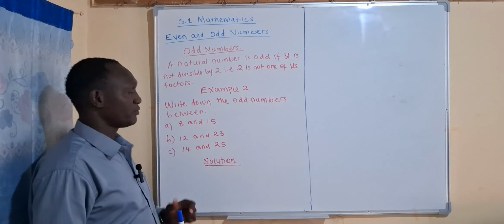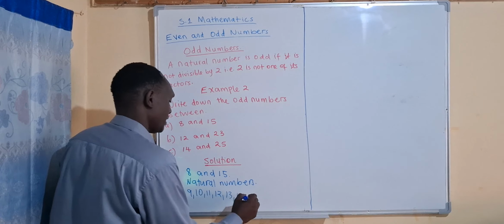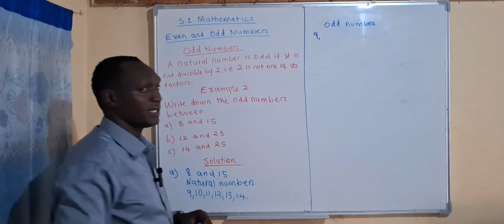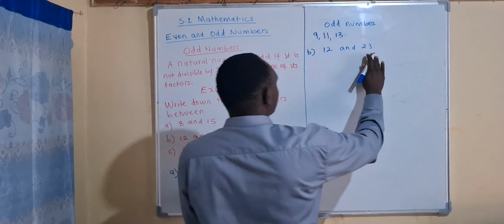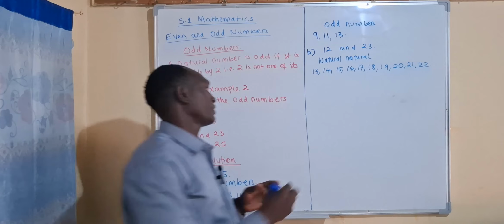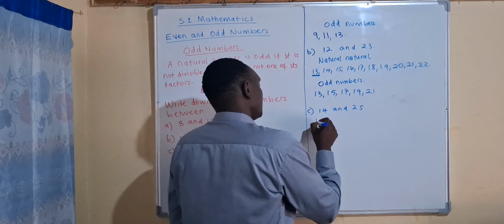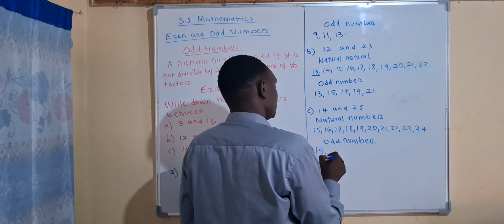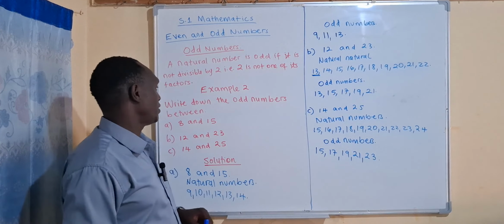Odd Numbers Video 2